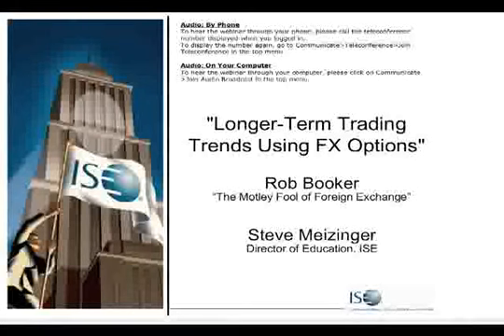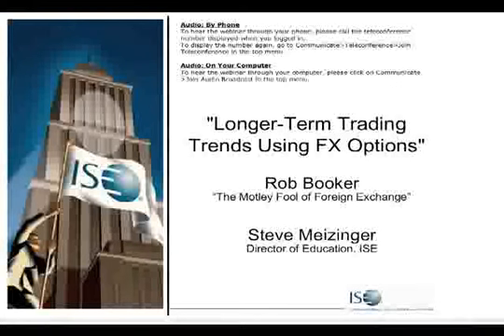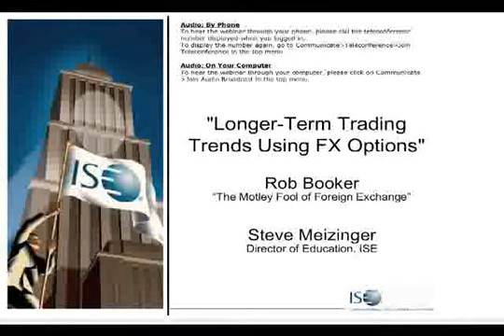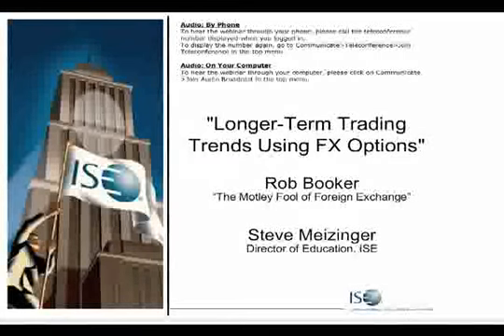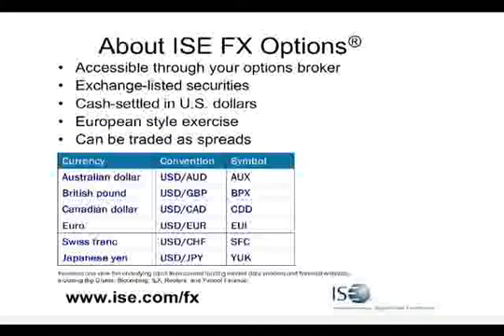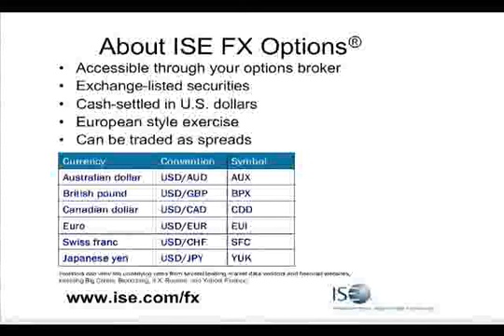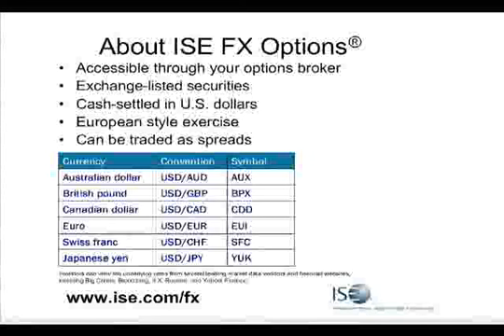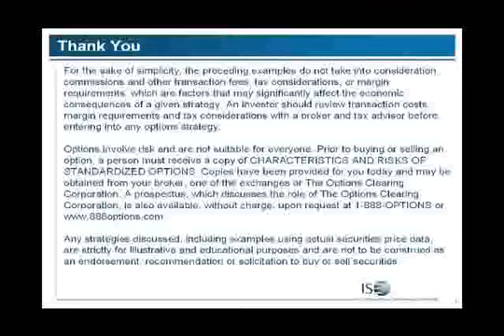Pt1, Rob Booker: Longer-Term Trading Trends Using FX Options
Rob Booker from OptionsUniversity and a leading author, Forex trader and "The Motley Fool of Foreign Exchange," shares his trading methodology for FX Options.